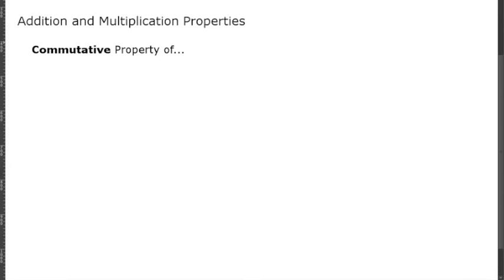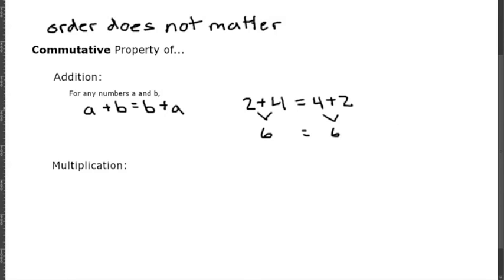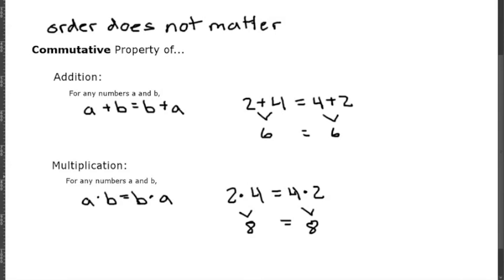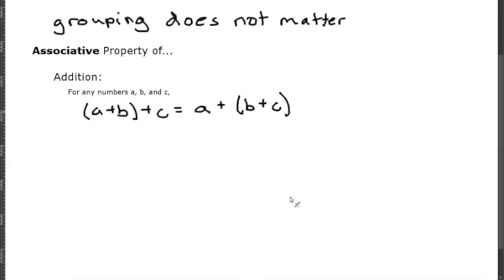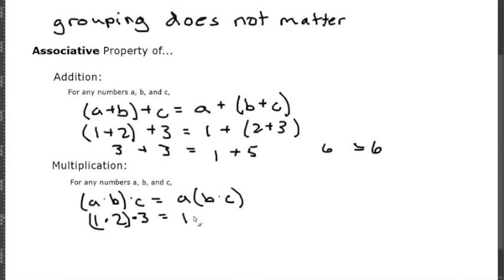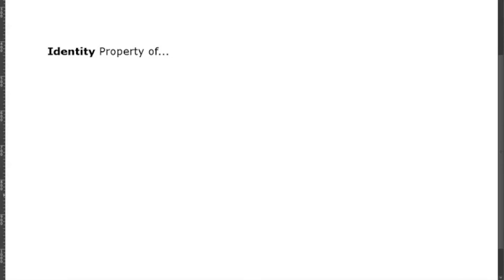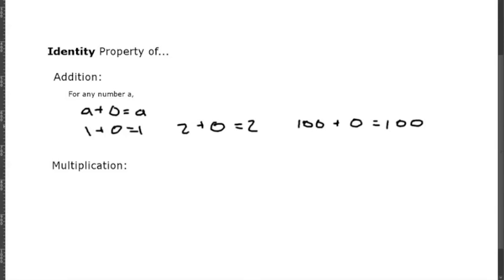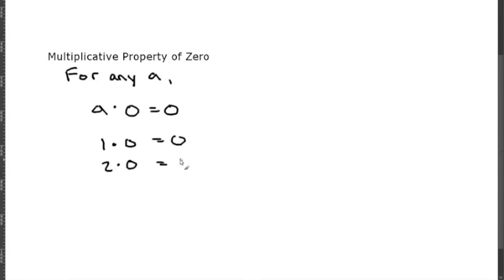PreAlgebra: 1-5 Addition and Multiplication Properties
The basic properties of addition and multiplication are the Commutative Property, which shows that order does not matter, and the Associative Property, which shows that grouping does not matter. We also have the Identity Property that shows how a given number remains itself through addition or multiplication, and the Multiplicative Property of Zero, which in short, and number multiplied by zero equals zero.

Happy learning!